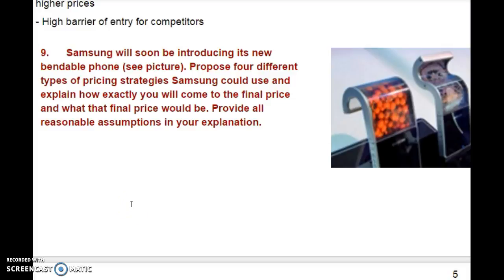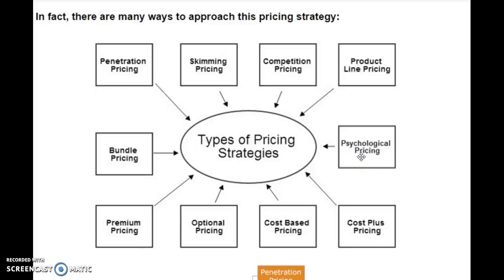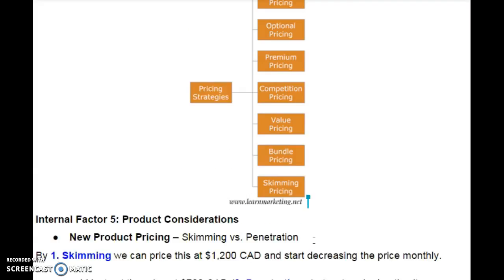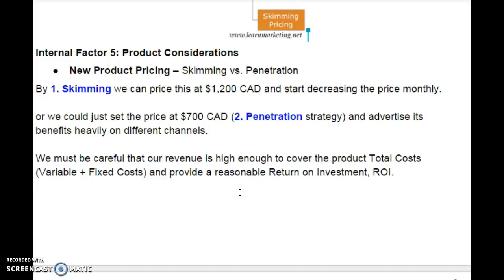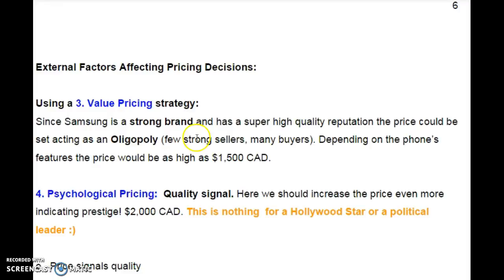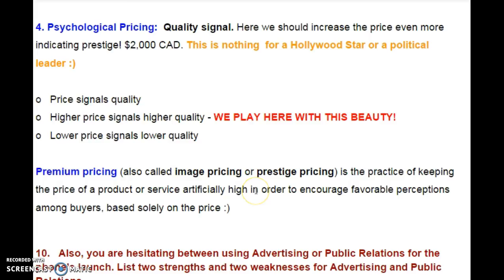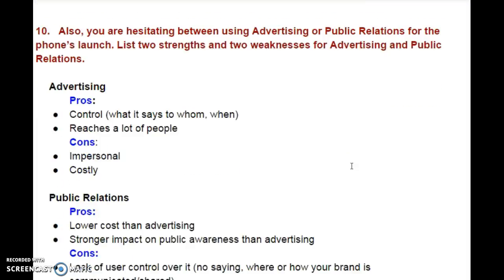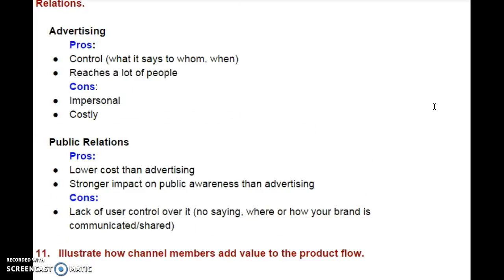Marketing Management 1. Quiz 3. Sample Questions. Part 3.